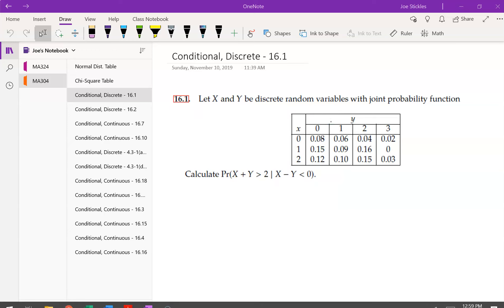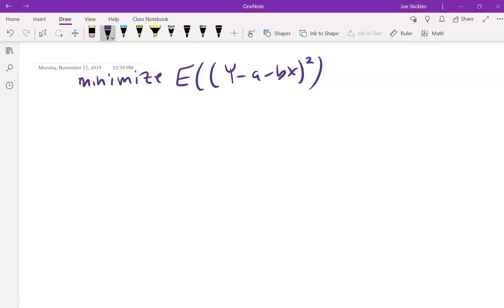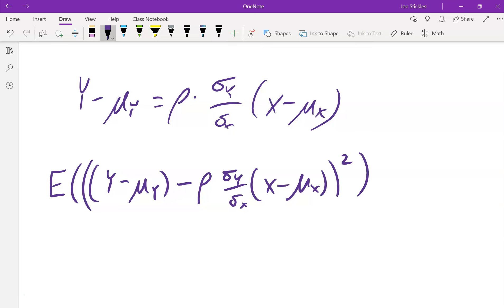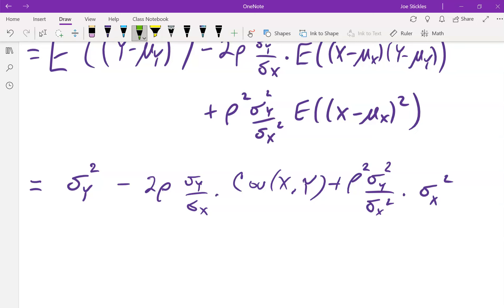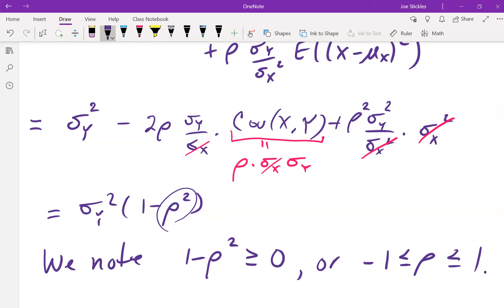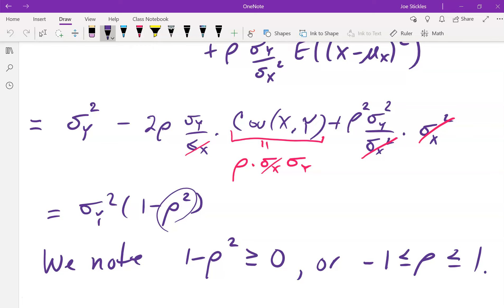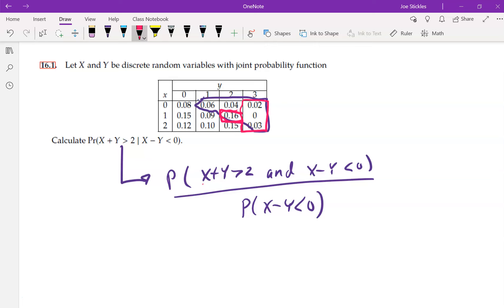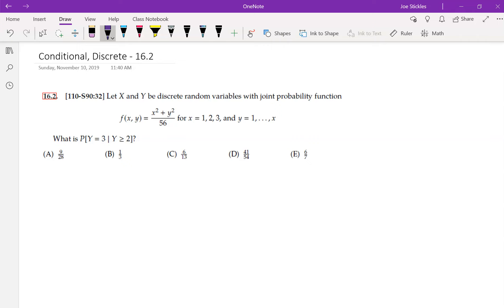MA304 11 11 19